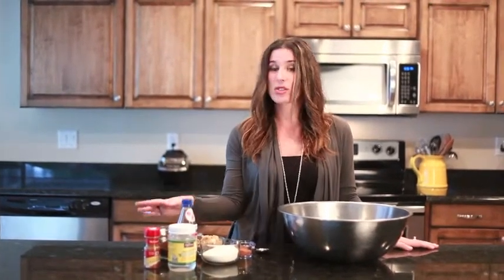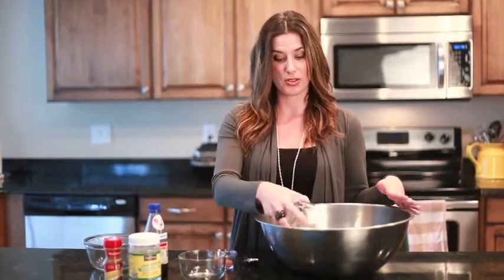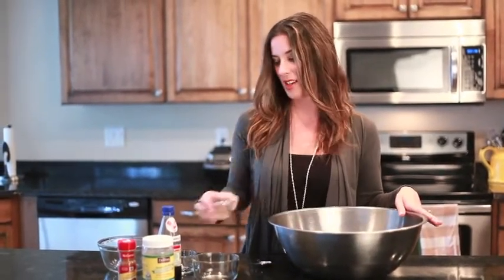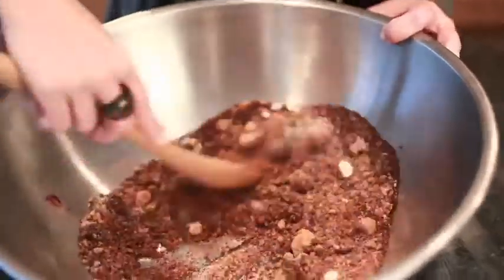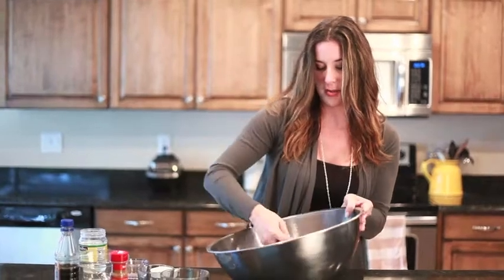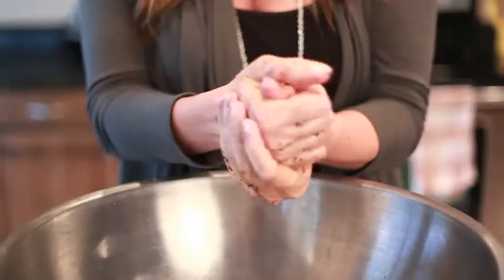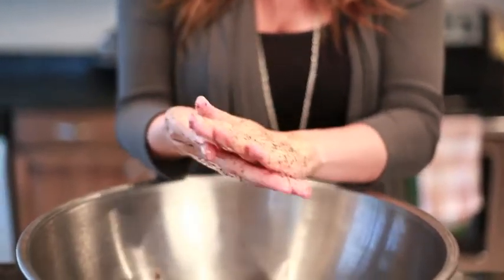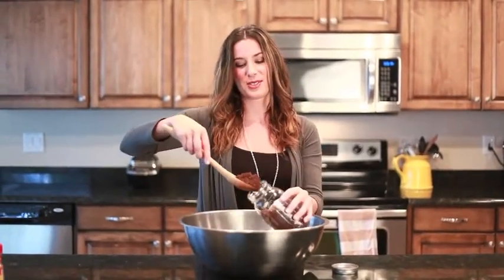KitchenWise:: Mocha Sugar Body Polish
A recipe for a great moisturizing, cellulite reducing body scrub... all from ingredients in your kitchen!

Click "Like" if you are feeling LOVELY.